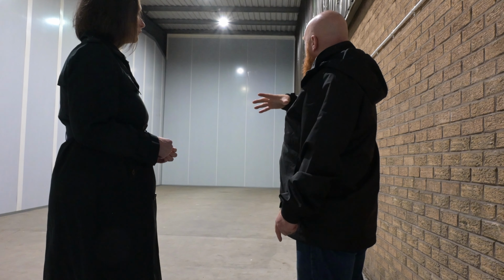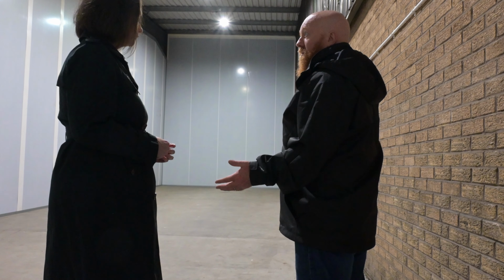Building The Brand 18 August 2024 - Industrial Unit Update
I was back home in Scotland to find a new industrial unit to house both Mackintosh Gin and Bowie & Mack. For various reasons (explained in previous videos) we decided to leave our Barlow Park unit and find a new one in Dundee. This video explains where we're at and gives a quick update of both brands.

My Gear 📹
My main camera Nikon 850
My blogging camera Nikon Z30
My action camera GoPro Hero 9

All music from Epidemic Sounds. Try 30 days for free